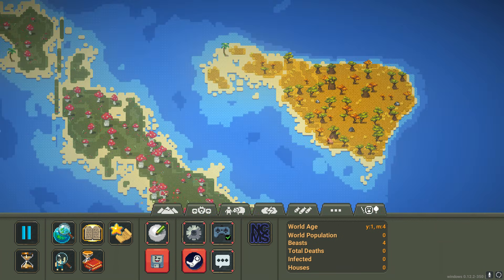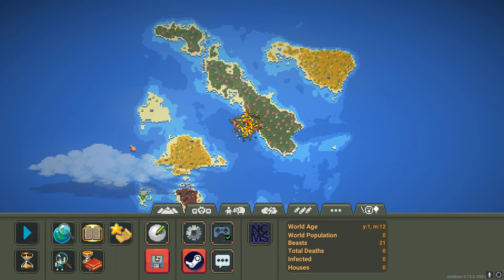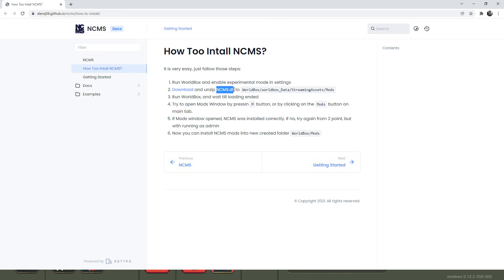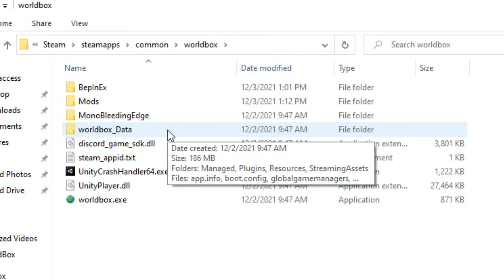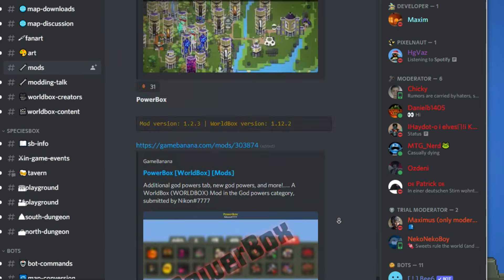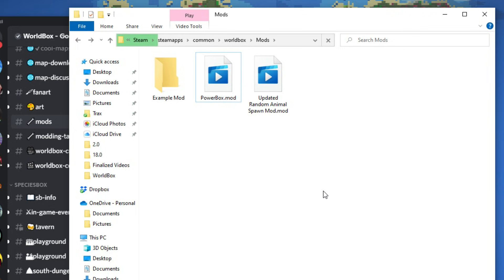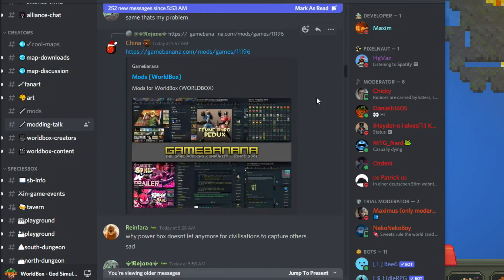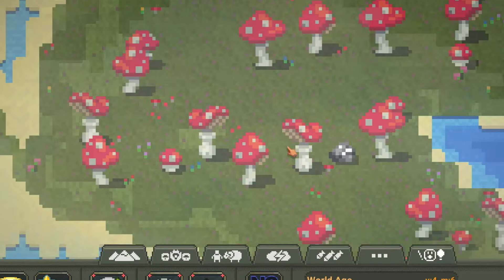How To Install Mods On The Steam WorldBox 0.12 Biomes Update! (PC Guide)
Hey guys! I've seen a lot of people asking for how they can install mods on the new version of WorldBox since the changes for Steam.

I hope this guide helps!